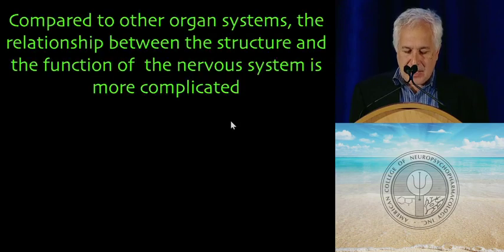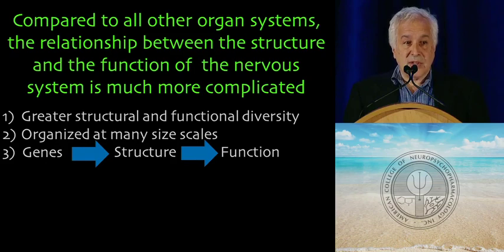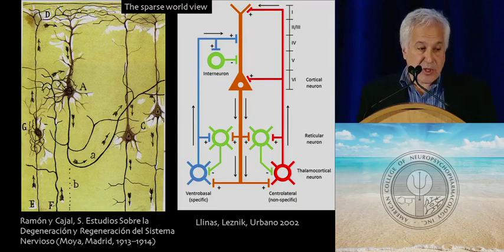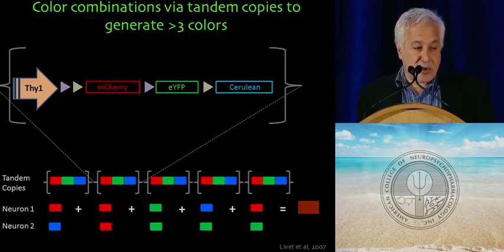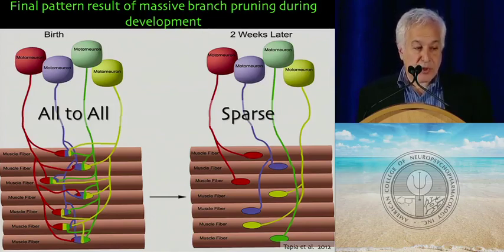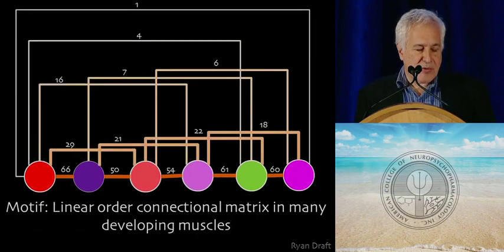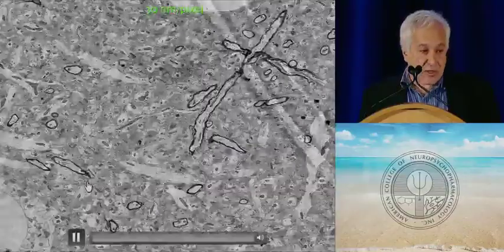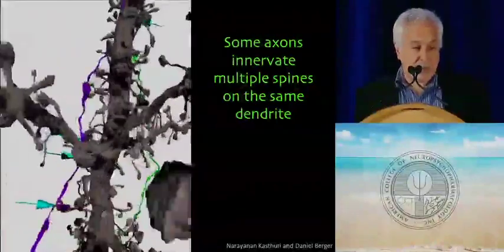AM 2012 President's Plenary - Jeff Lichtman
ACNP Annual Meeting 2012 President's Plenary - Jeff Lichtman